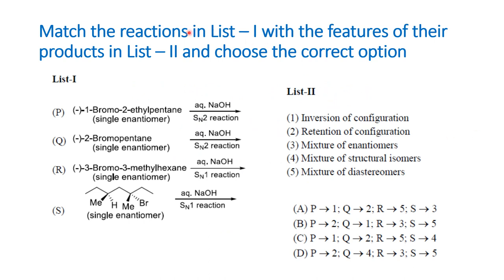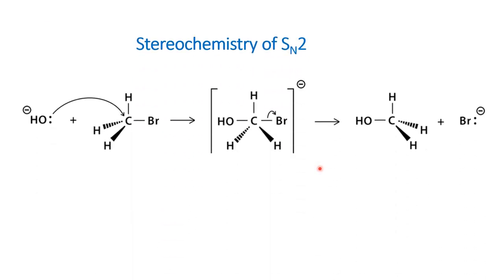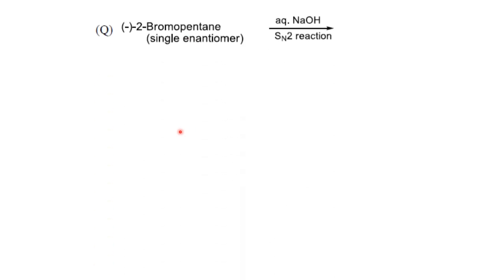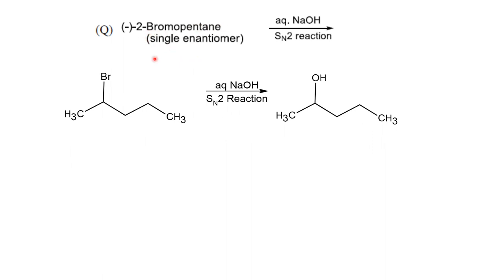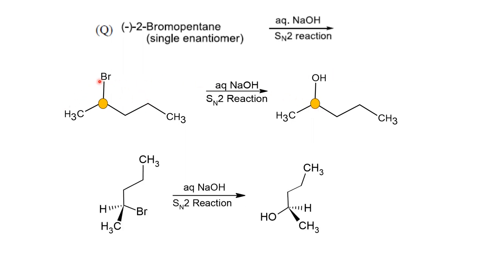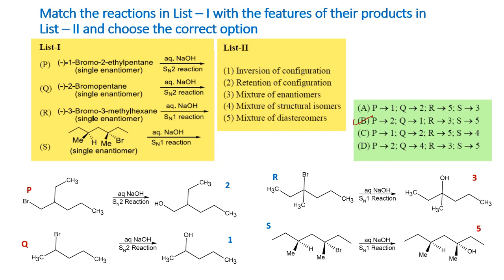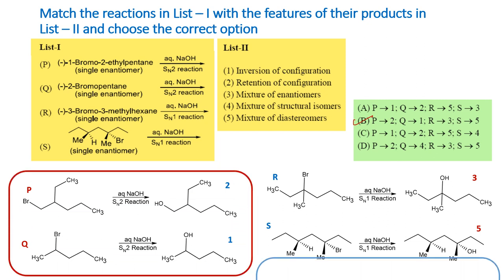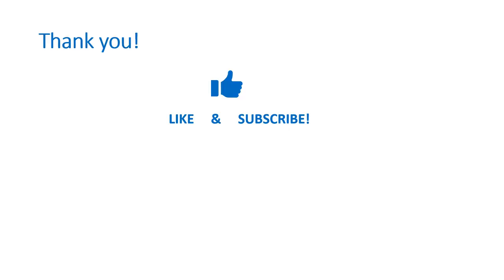SN1/ SN2 reactions their stereochemistry - IIT JEE Advanced 2023 ,GATE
This video is based on the IIT JEE ADVANCED 2023 question. It compares the stereochemistry of SN1 and SN2 reactions.